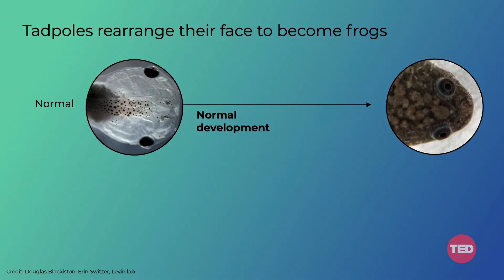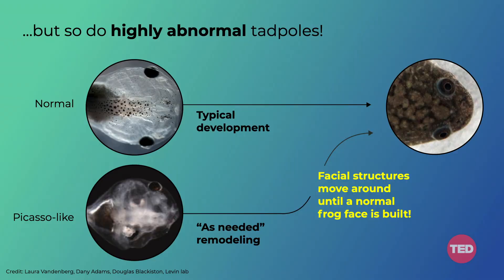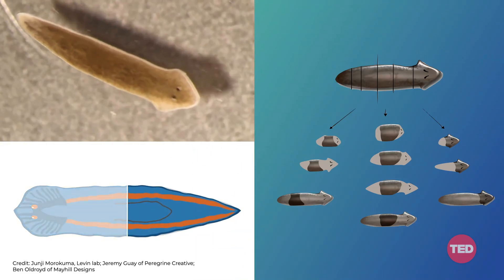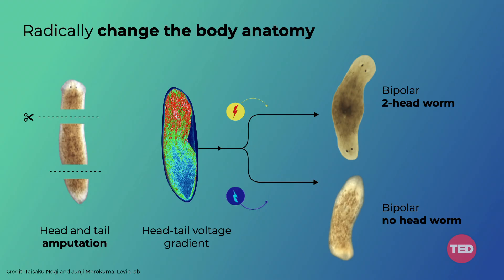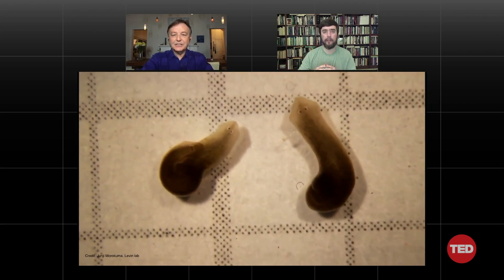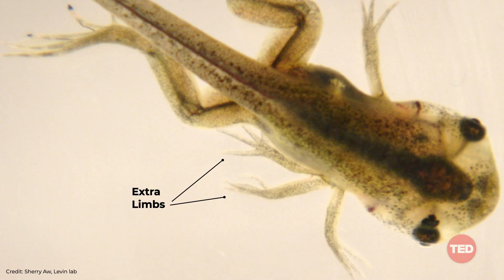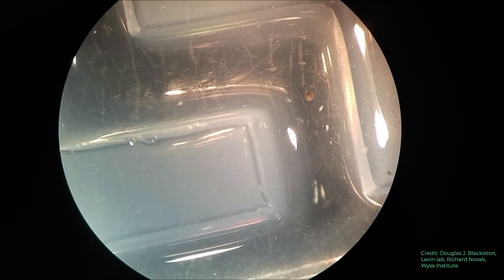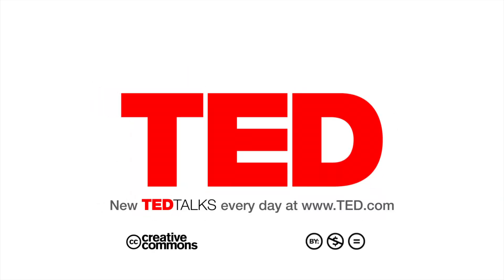Michael Levin: The electrical blueprints that orchestrate life | TED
DNA isn't the only builder in the biological world -- there's also a mysterious bioelectric layer directing cells to work together to grow organs, systems and bodies, says biologist Michael Levin. Sharing unforgettable and groundbreaking footage of two-headed worms, he introduces us to xenobots -- the world's first living robots, created in his lab by cracking the electrical code of cells -- and discusses what this discovery may mean for the future of medicine, the environment and even life itself. (This conversation, hosted by TED's Chris Anderson, was recorded June 2020.)